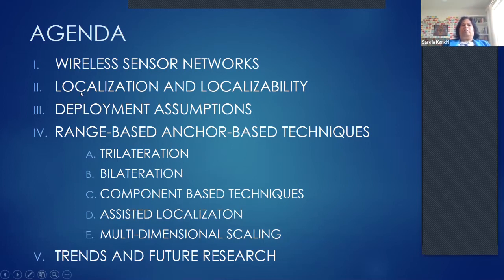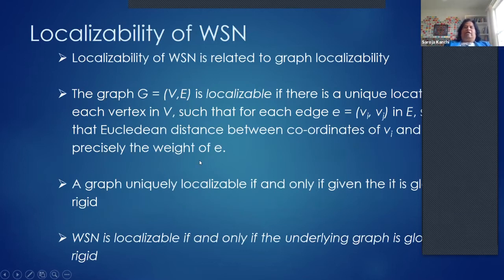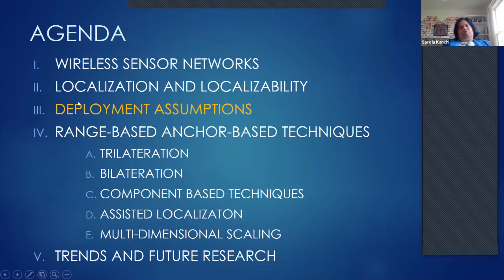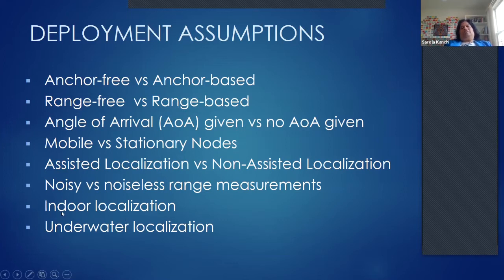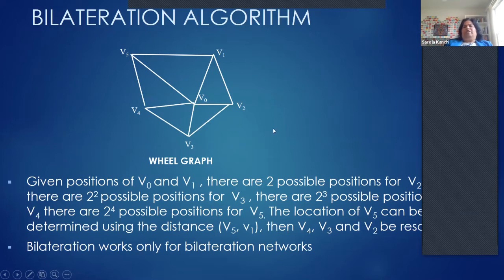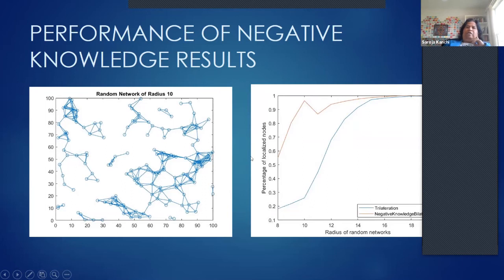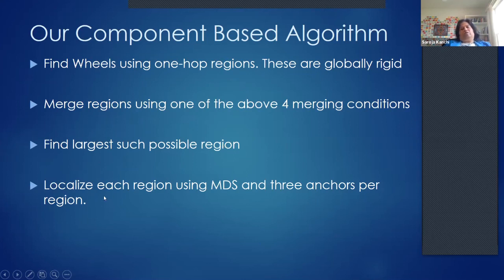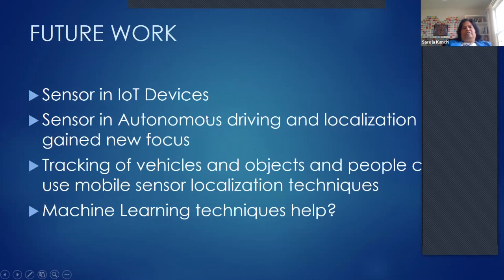Localization of Wireless sensor networks: Techniques and Future Trends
Author:
Saroja Kanchi, Kettering University, USA

Time Stamps

00:00 Introduction
01:14 Agenda
02:53 WSN
05:46 Localization of WSN
13:13 Terminology
14:25 Deployment Assumptions
16:41 Algorithmic Techniques
21:31 Recent Results
24:43 Component-Based Techniques
27:11 Results
33:22 Future work